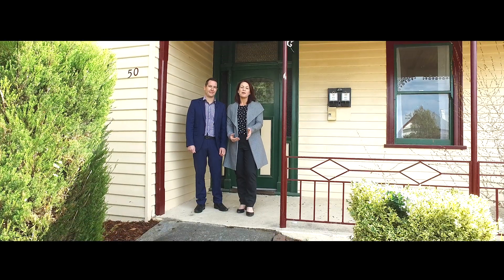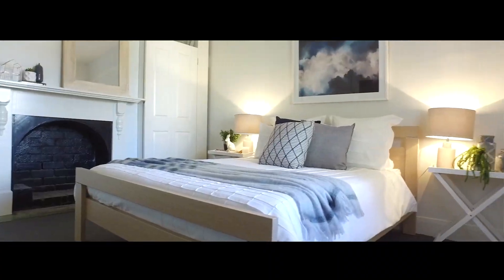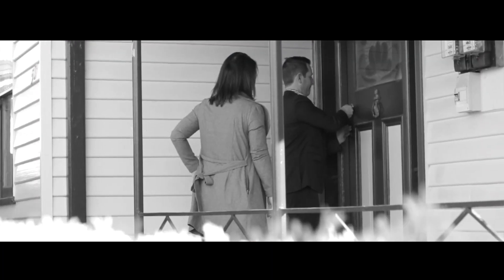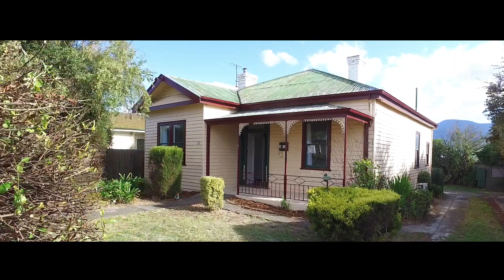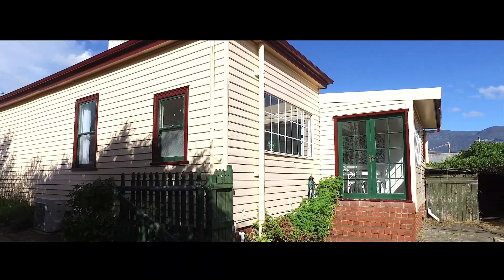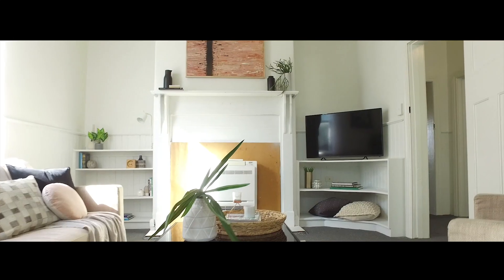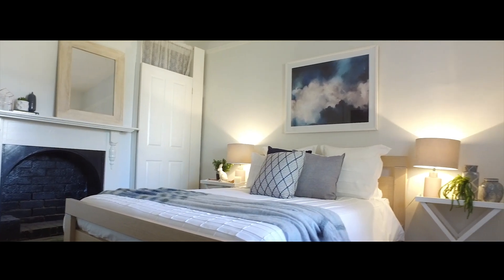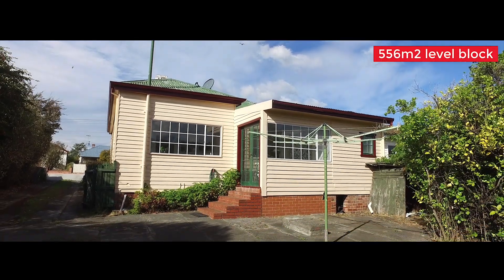50 Elwick Rd, Glenorchy - Presented b y Marc & Sam Lester - LJ Hooker Glenorchy